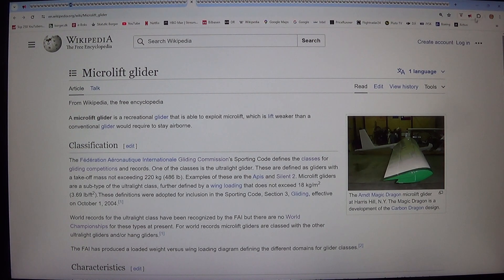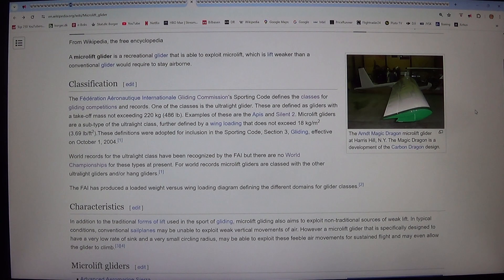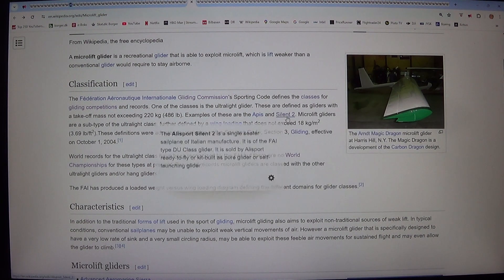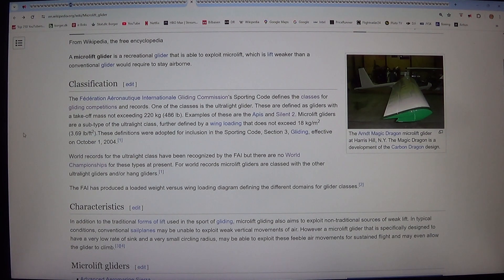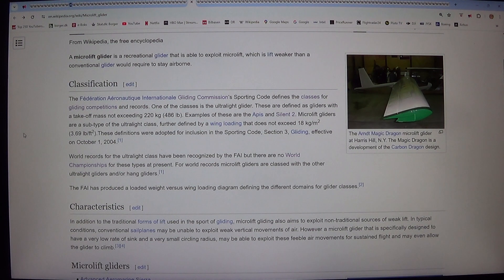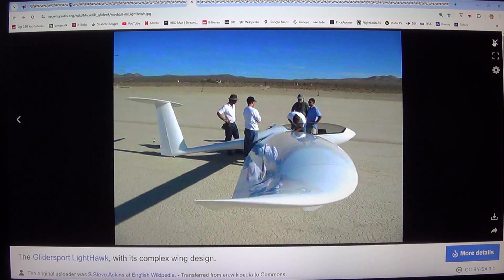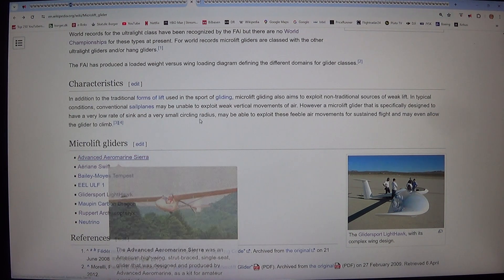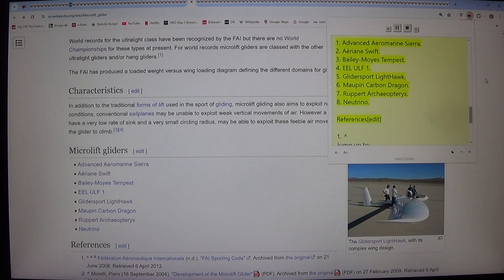MongoTV_8847 - LOOKING AT GAMER PC HARDWARE - Part 3197 - Microlift Glider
PART 3197 - Microlift Glider (This video is 1 Part : Part 3197). They are on my playlist with name "MONGO TV - LOOKING AT GAMER PC HARDWARE") I like try do this, to get help read difficult technical English text loud. That will help me a bit to understand the text :-) Maybe this video could be helpful for some other too, that don't speak and read English very well :-) Have a good day too.